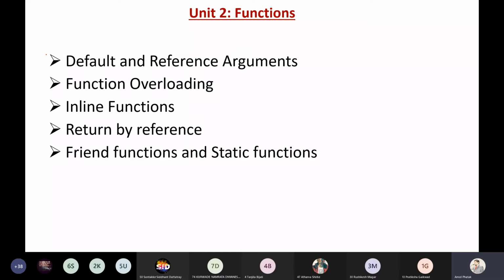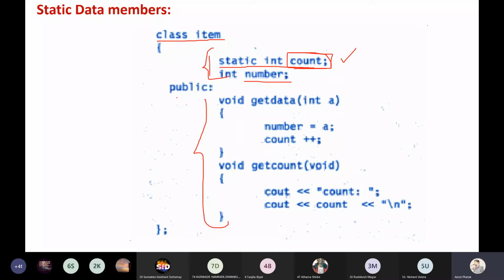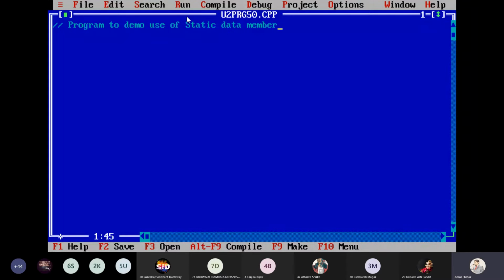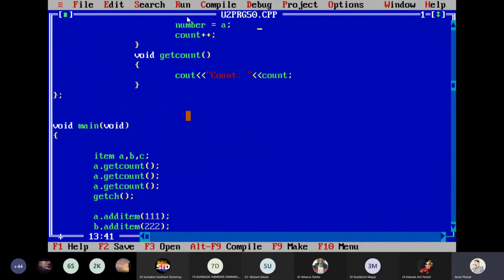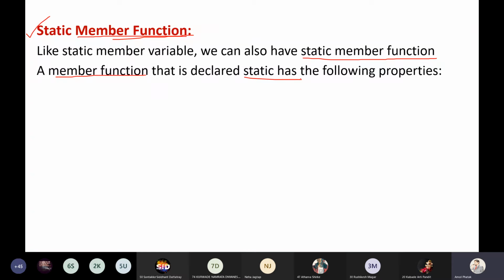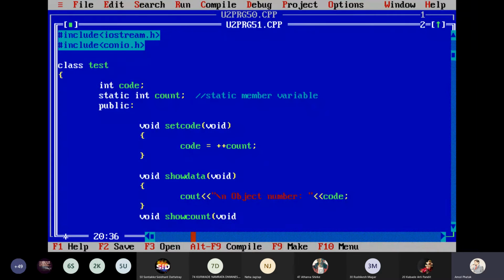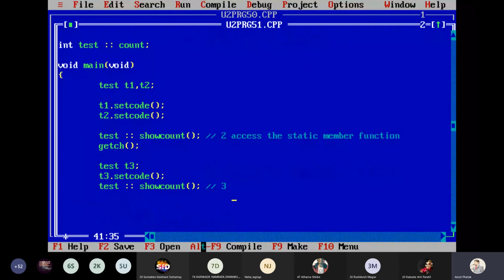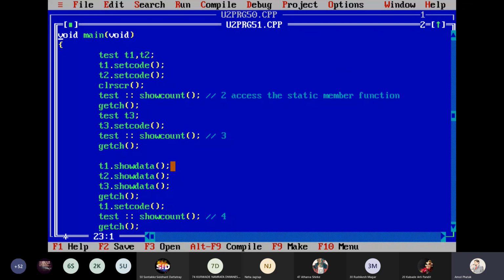OOP Lecture 15 static data member and static function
Describes the concept of static data member and static member function